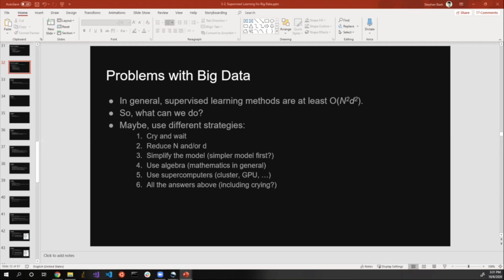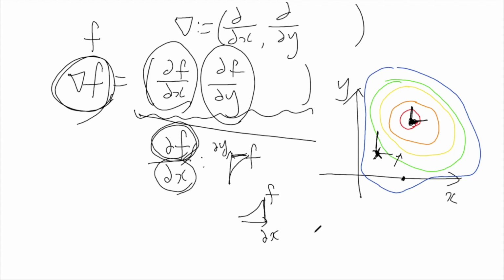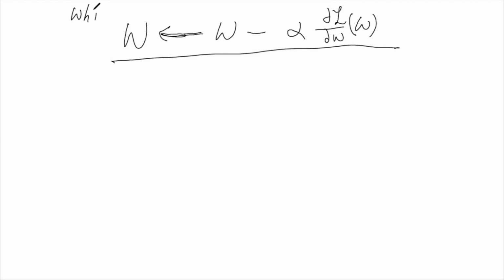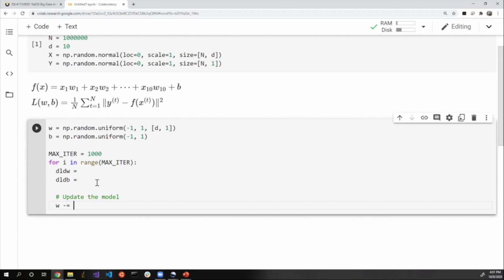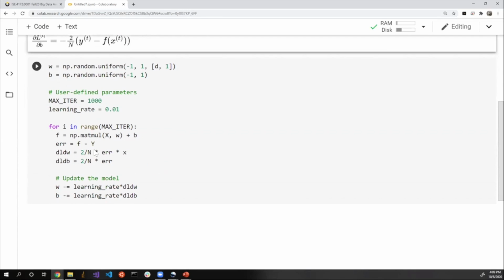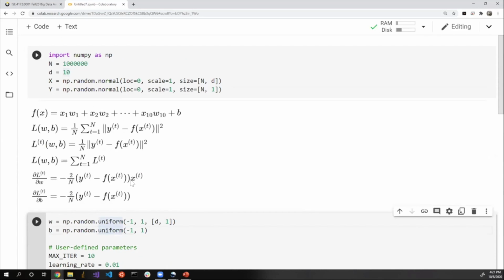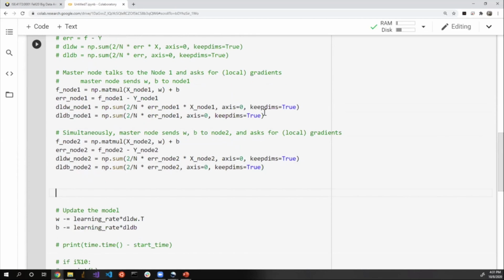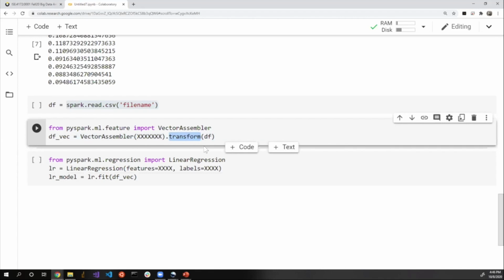3-2. Supervised Learnig for Big Data (Part II, Lab)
Live recording of the lecture on October 8, 2020.